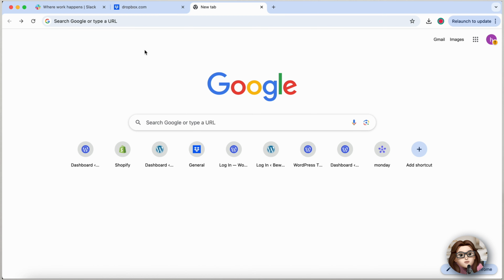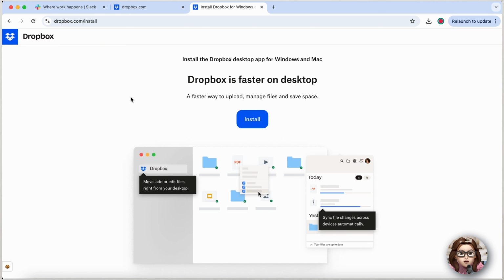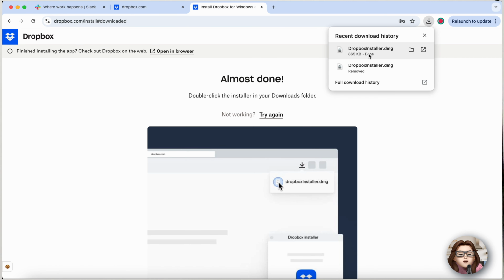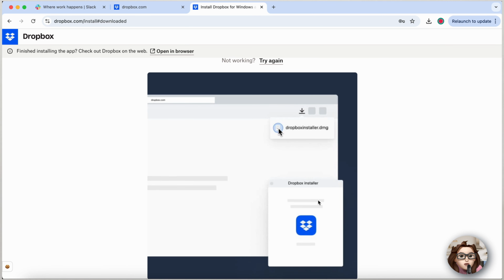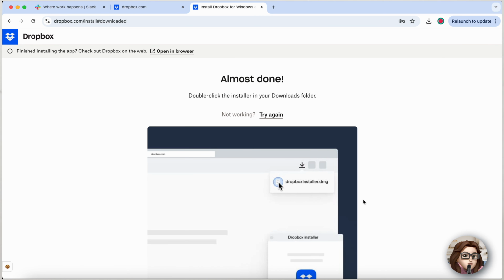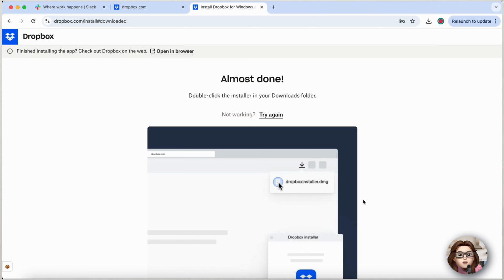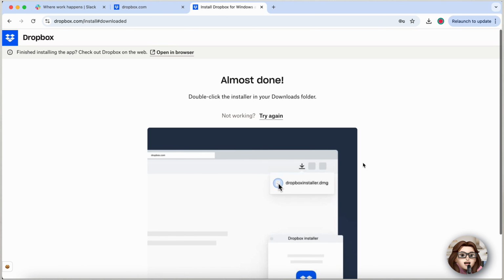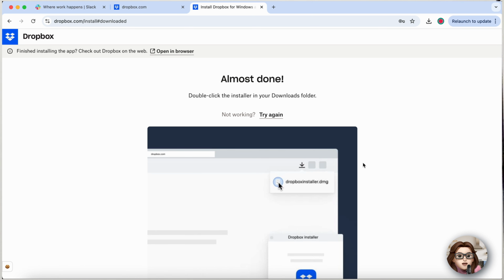How to Get Dropbox on Desktop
In this quick and easy tutorial, you’ll learn how to get Dropbox on your desktop so you can access and manage your files directly from your computer without always needing a web browser. Dropbox is one of the most popular cloud storage platforms in the world, making it simple to store, share, and sync your files across devices. Whether you’re on Windows or Mac, having Dropbox on your desktop will save you time and make file management much easier.

In this video, we’ll cover everything step by step:

✅ How to download Dropbox on Windows and Mac
✅ How to install Dropbox desktop app correctly
✅ How to log in and sync your Dropbox files to your computer
✅ How to use the Dropbox desktop app for offline access
✅ Tips to maximize productivity with Dropbox on your desktop

By the end of this video, you’ll know exactly how to set up Dropbox on your desktop, so you can work seamlessly with your files, folders, and documents. This method ensures that every file you update on your desktop will automatically sync with your Dropbox cloud storage, keeping your work backed up and accessible from any device.

This guide is perfect for:

Students who need quick access to assignments and study materials

Professionals working with large files who want offline syncing

Remote workers collaborating on shared documents

Anyone who wants a simple way to keep files safe and accessible

Once installed, Dropbox will create a folder directly on your computer. Anything you drag and drop into that folder will automatically be uploaded to the cloud. This makes collaboration with teammates smoother and ensures you never lose your important files again.

💡 Pro Tip: Use Selective Sync to control which Dropbox folders are stored on your desktop, saving valuable storage space while keeping all your files accessible when needed.

This video shows you How to Get Dropbox on Desktop Easily! Watch this Video till the end to learn How to Get Dropbox on Desktop.

Were you able to figure out How to Get Dropbox on Desktop? Share this with your friends who want How to Get Dropbox on Desktop.

Problem Solved in this Video-:

What Do you Think of How to Get Dropbox on Desktop?